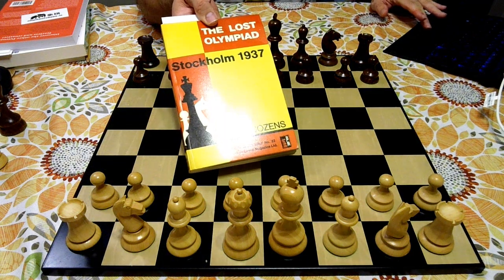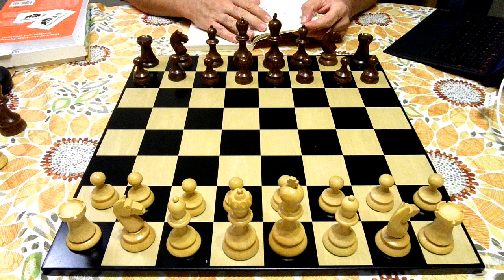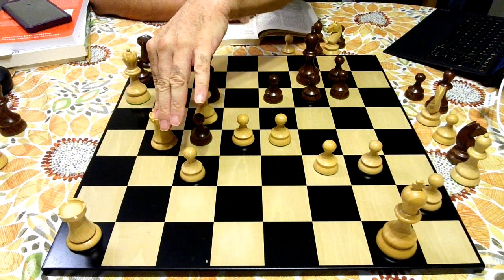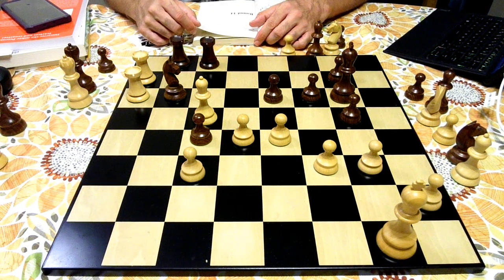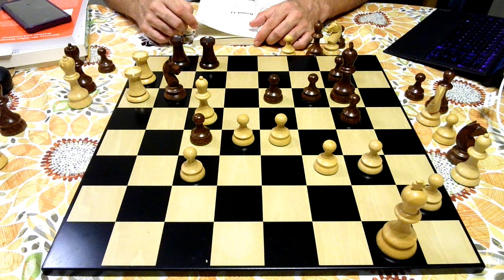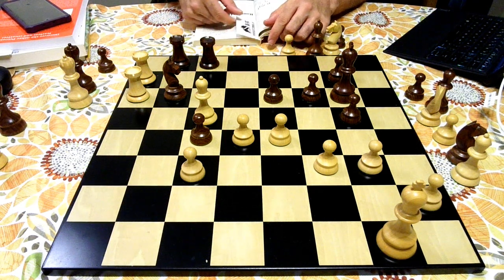The lost Chess Olympiad: Round 13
Funny thing, I bought this book for $10 in July 2024, now it costs $21!!
The book is not in print anymore. It is a good book, because the author made an amazing historical research into the teams, the games, the analysis round by round.